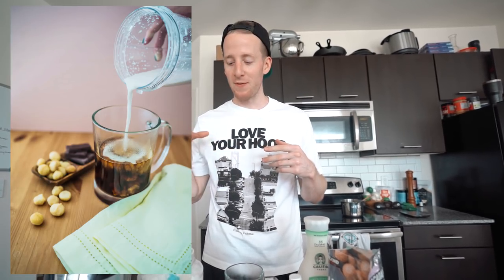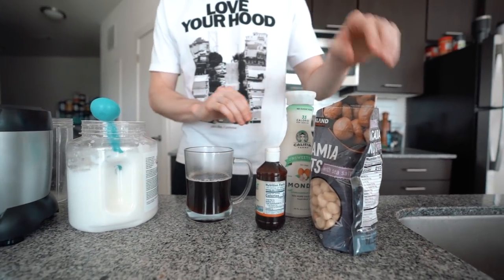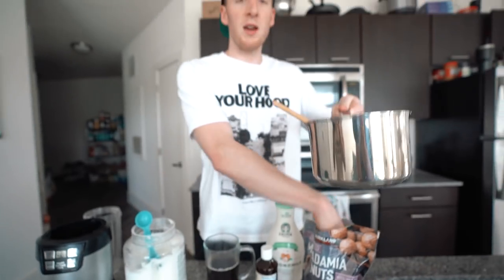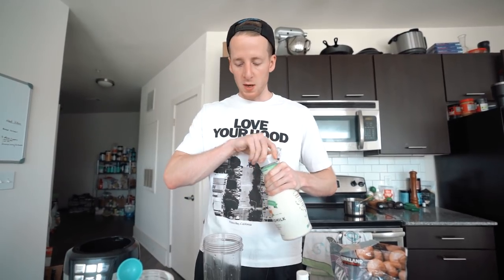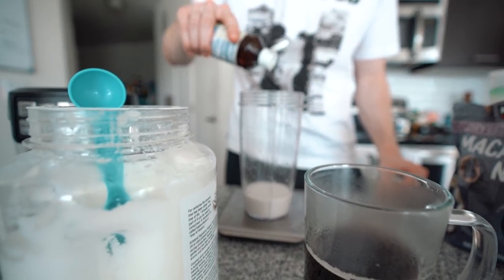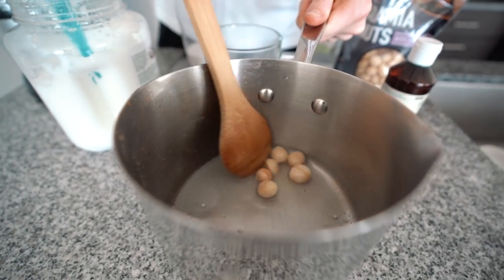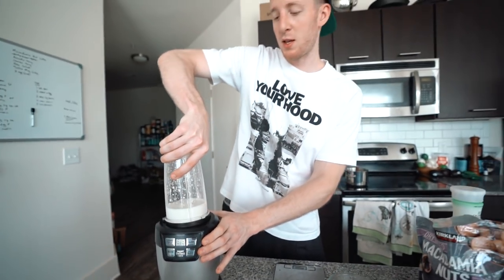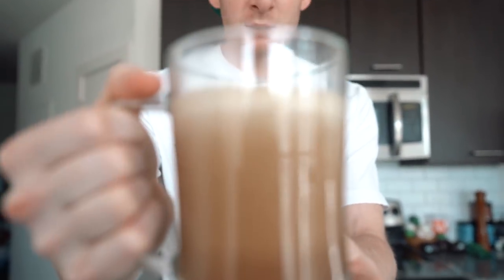Easy Macadamia Nut Latte Recipe | Keto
Easy Macadamia Nut Latte Recipe